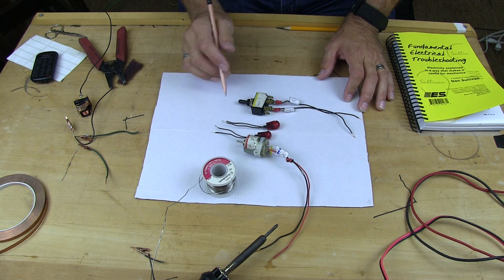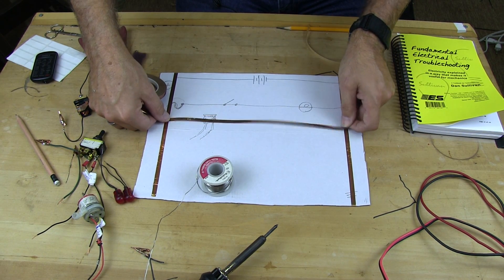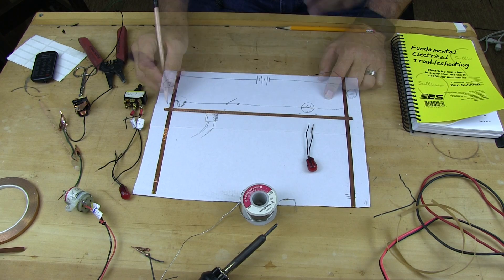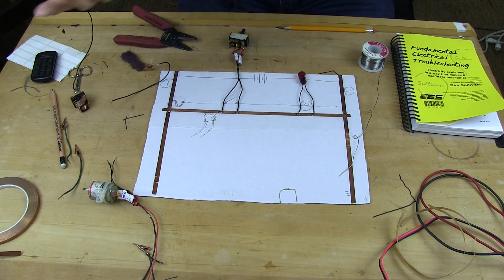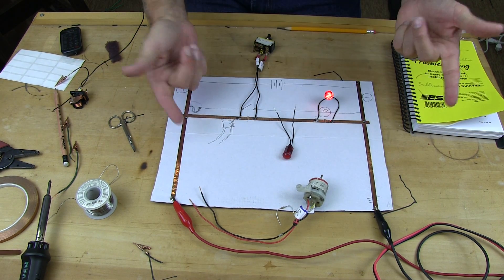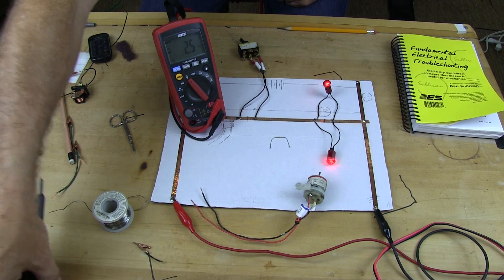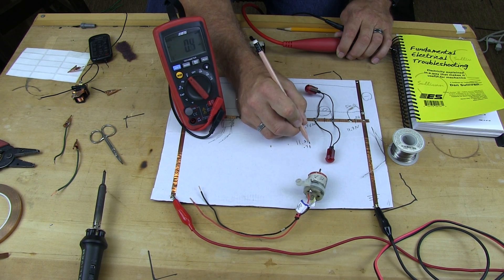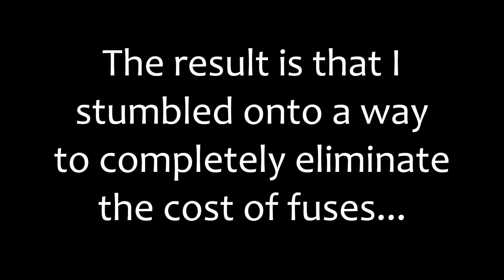Teaching Ohm's Law to Techs - Part 2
With very simple materials you can teach Ohm's Law in a way that eliminates the fear and frustration most students have, AND you can help them understand that the concept is very important and useful.